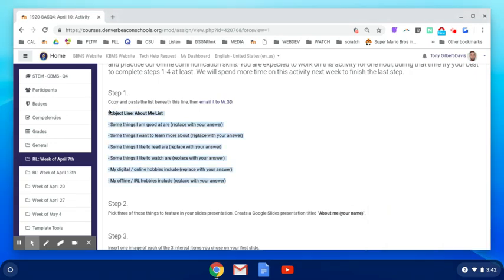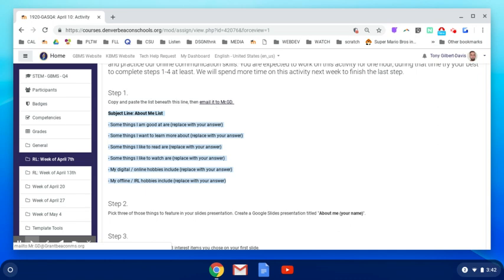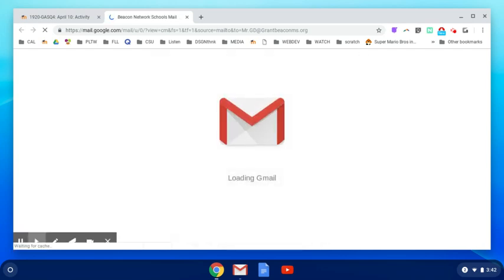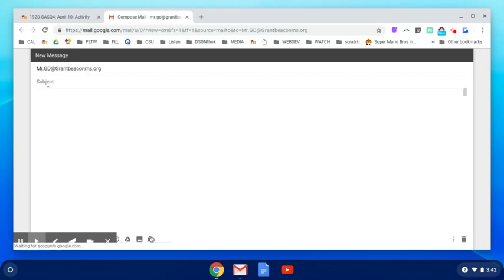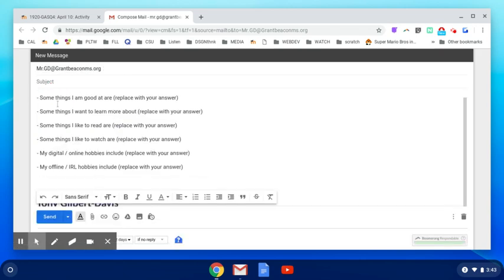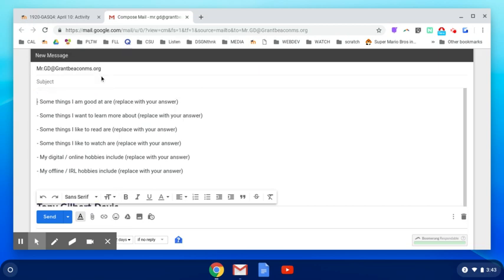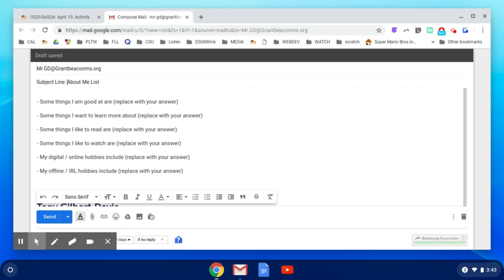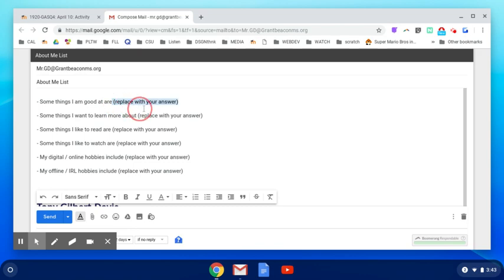copy and paste emails - about me slides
Copy and paste email skills for "About Me Slides"